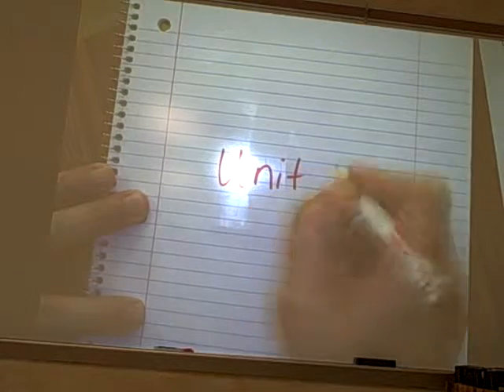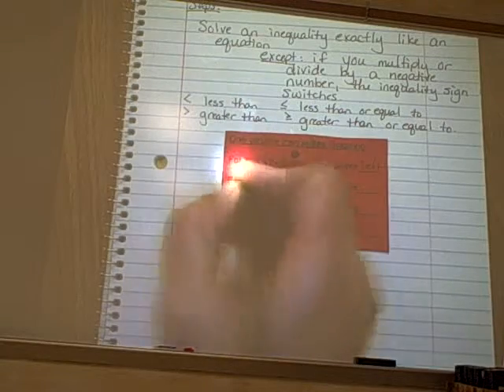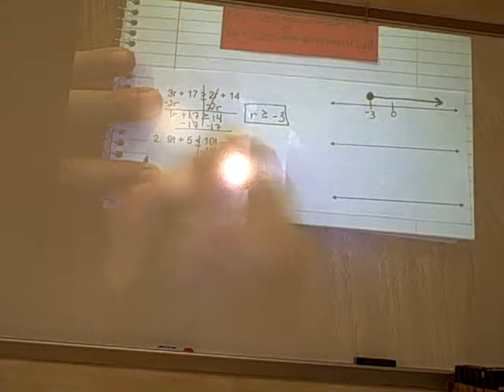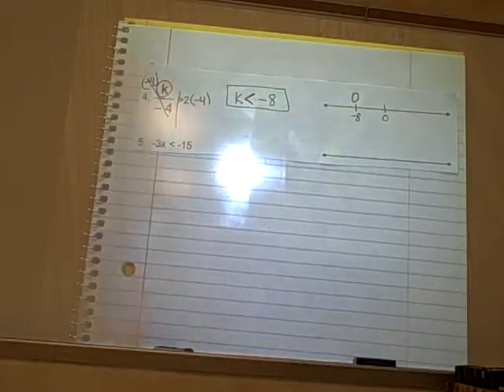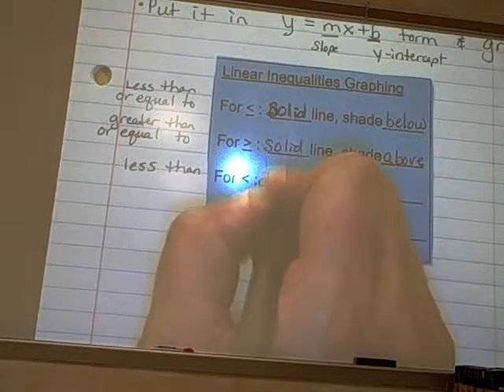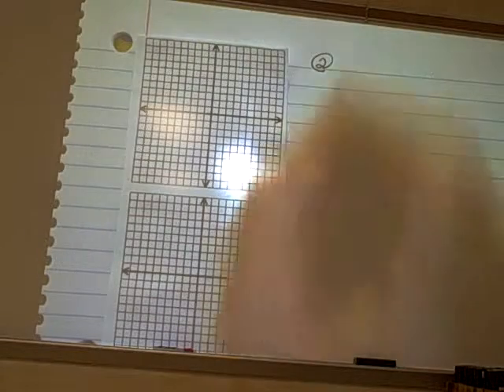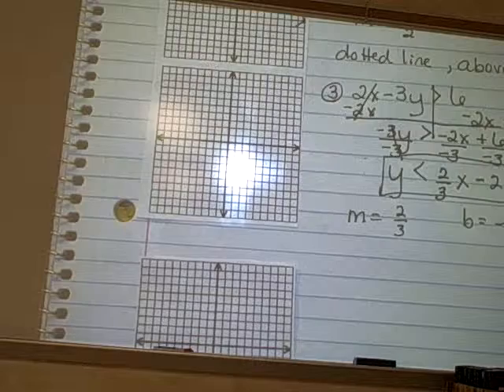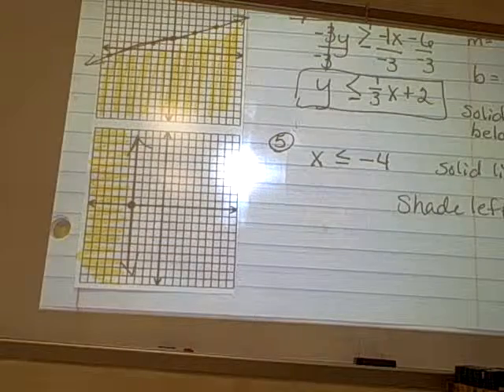Mrs. Rieper Algebra I Unit 4B Inequalities 2014-15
solving One-variable and two-variable inequalities and their graphs and solutions